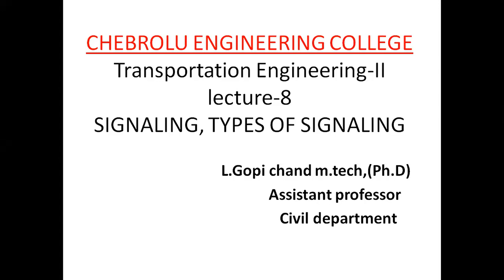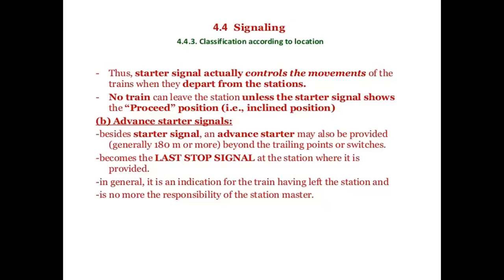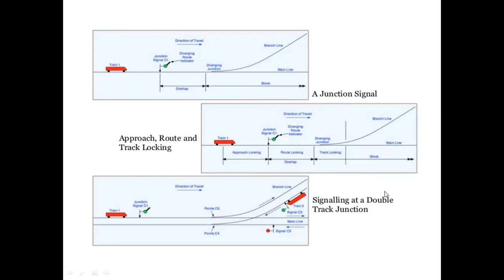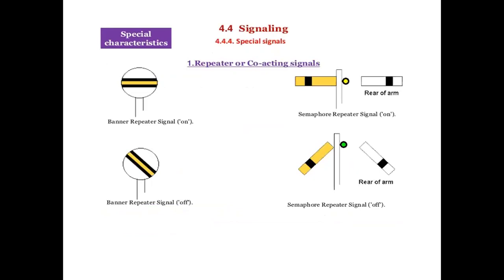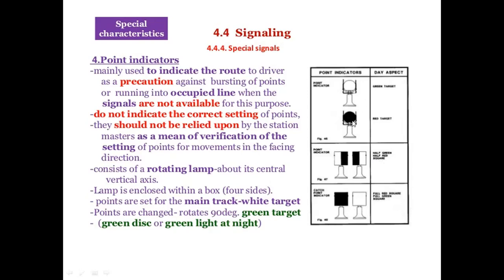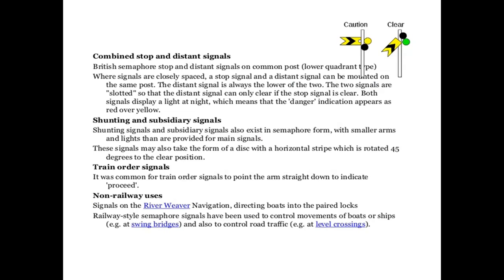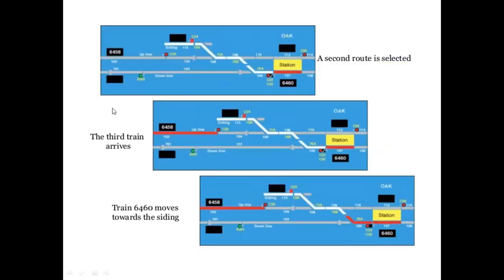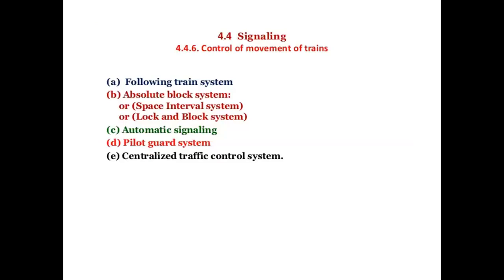JNTUK R19 II CIVIL SEM2 TE II UNIT NO 2 SIGNALING AND TYPES OF SIGNALING LECTURE NO 9